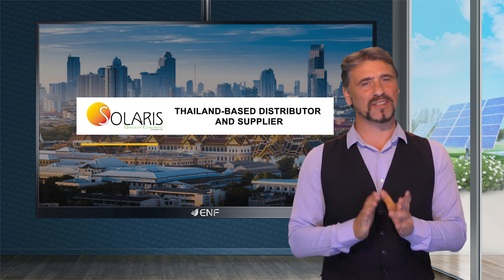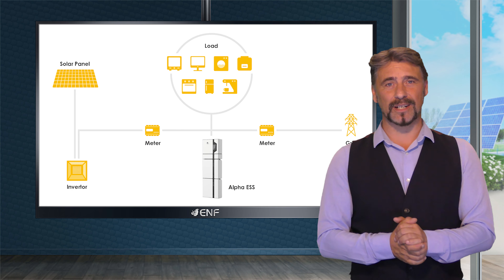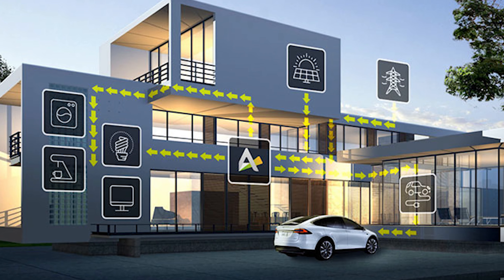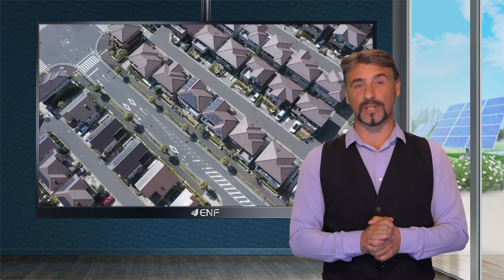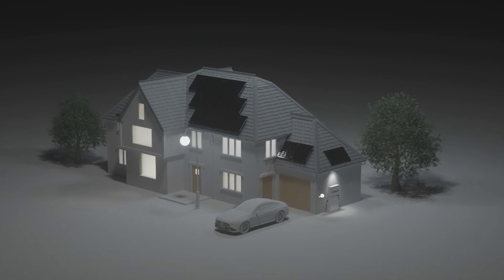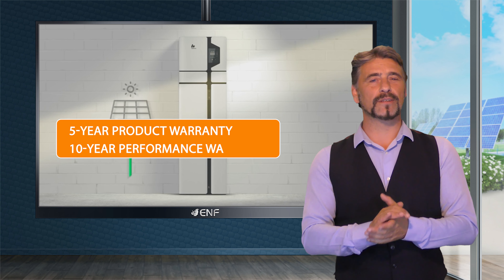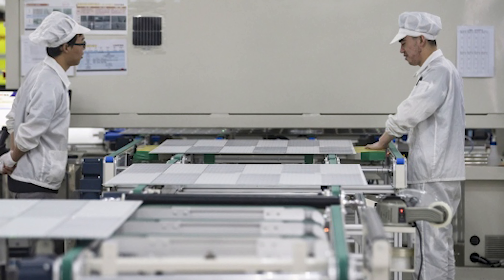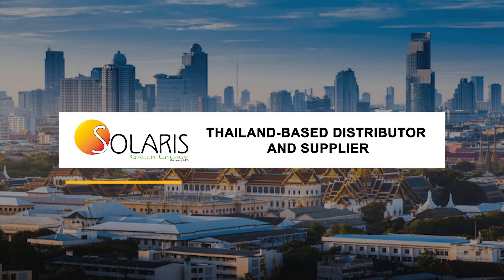Solaris - AlphaESS SMILE-T10-HV Storage System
𝐃𝐞𝐬𝐜𝐫𝐢𝐩𝐭𝐢𝐨𝐧:
• Product is comprised of a hybrid inverter, high voltage batteries, battery management and monitoring software
• The battery has a lithium-iron-phosphate makeup
• The system is compatible with both new installations and retrofits
• The system is modular, and up to 6 modules can be chained, making the power capacity range from 8.2 to 49.2 kWh
• The system is sturdy and efficient, having a nominal power output of 10 kW and a protection rating of an IP65 (with an optional IP21 variant for indoor use)
• This storage system is equipped with uninterruptible power supply technology and 24/7 monitoring software

𝐊𝐞𝐲 𝐋𝐢𝐧𝐤𝐬:

Product profile for Solaris AlphaESS SMILE-T10-HV Storage System including product datasheet